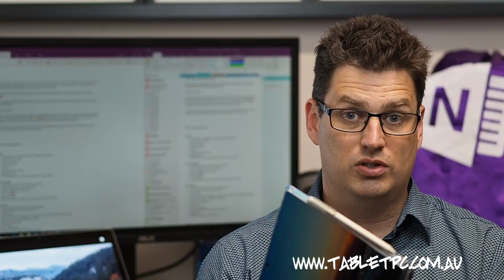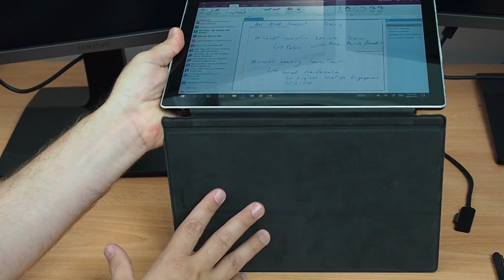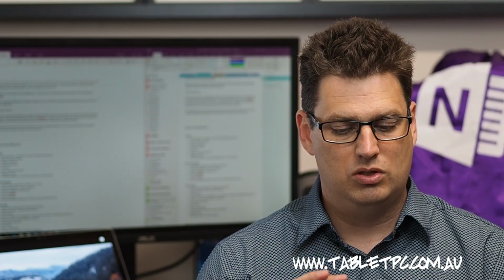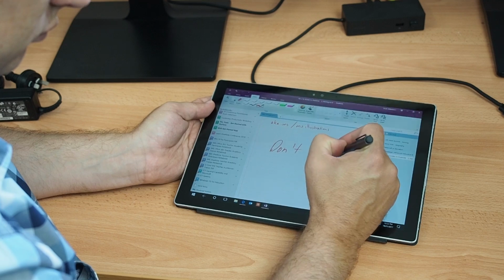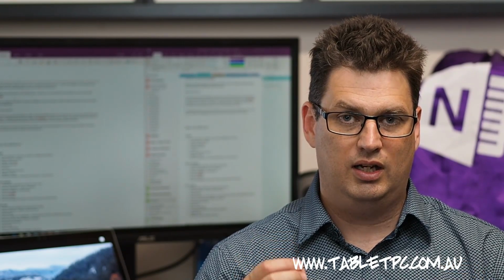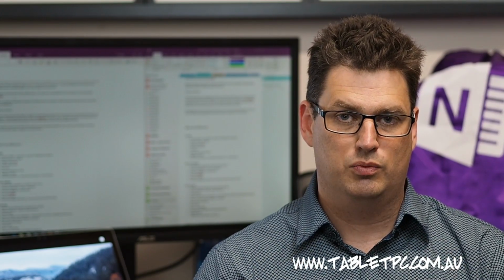Take notes without the Surface Pro 4 keyboard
Writing on your Surface screen at an almost ninety degree angle is uncomfortable, unnatural and ineffective. There is a better way!
In this video you'll learn how to write on your Surface Pro 4 without your keyboard in the way.

For Aussie Viewers:
Buy your Surface and accessories from us. We'll take care of you with extended warranties and competitive prices.